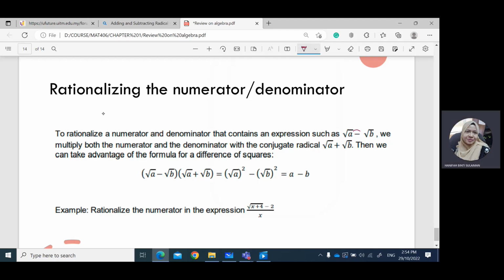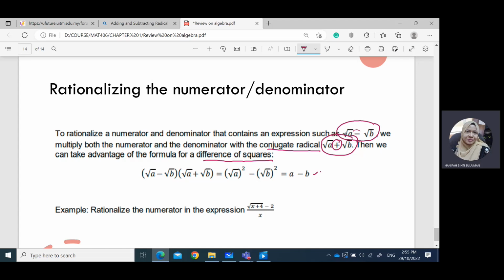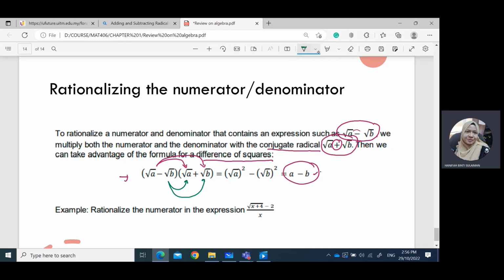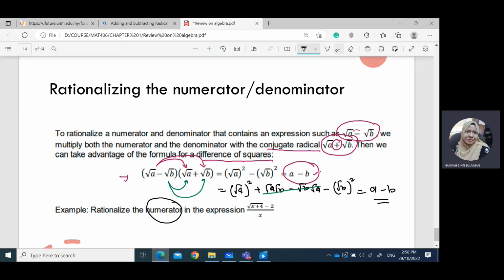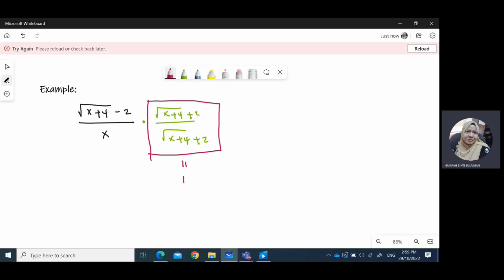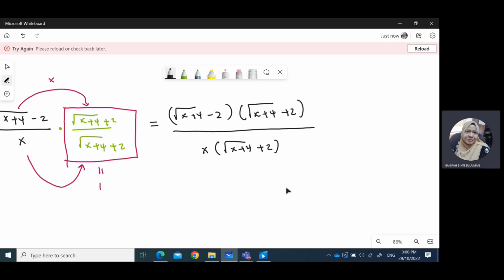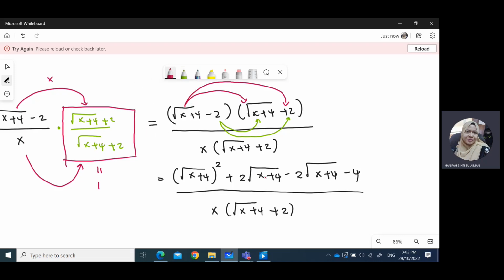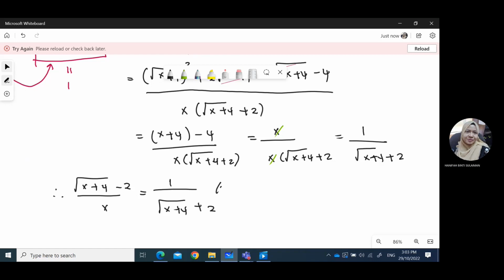Radical Part 3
This video discusses how to solve mathematics involving radicals.